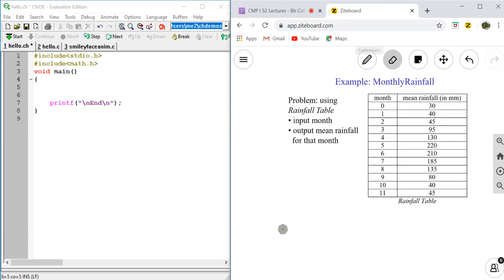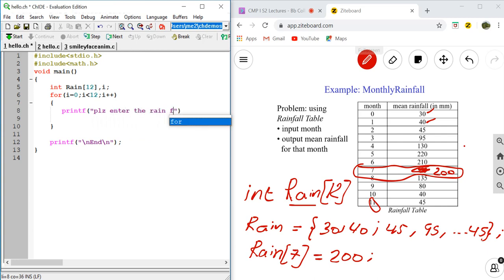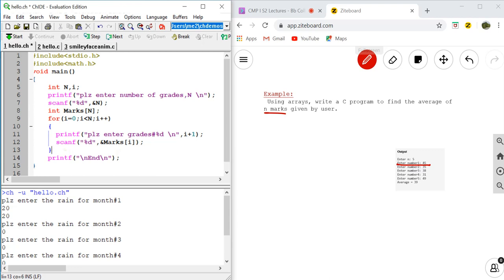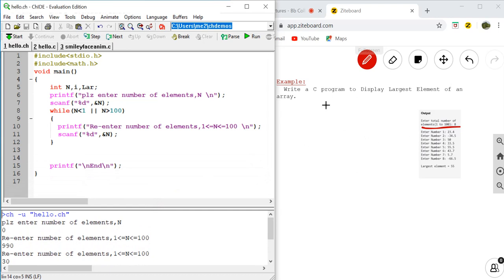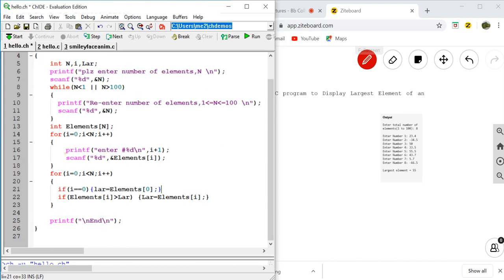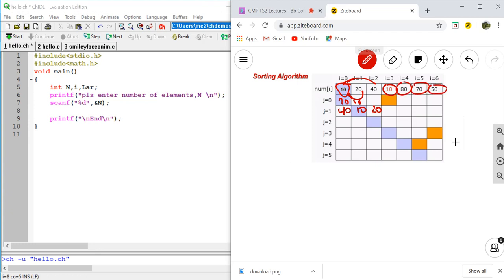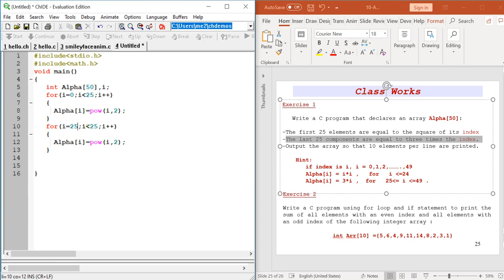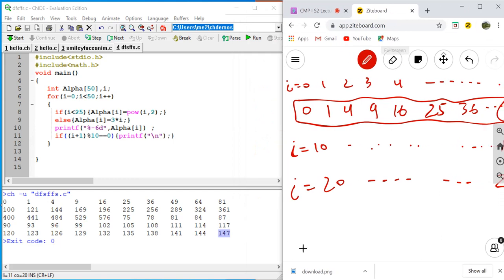C programming : Lecture#10 2D-Arrays